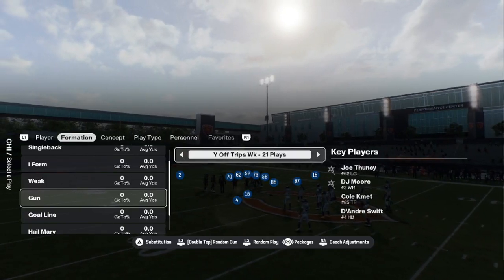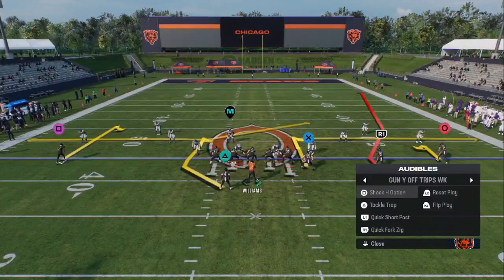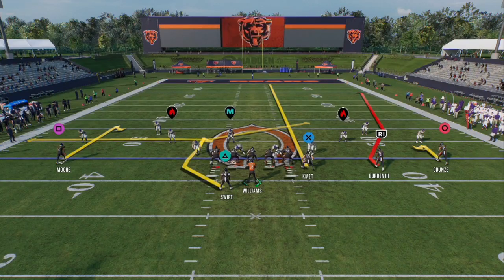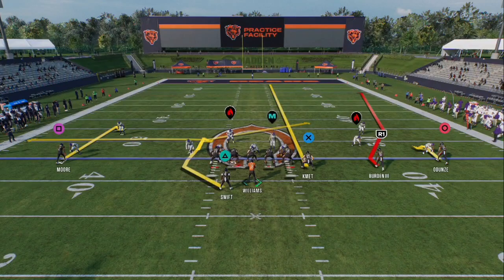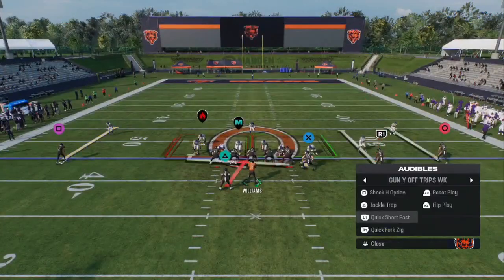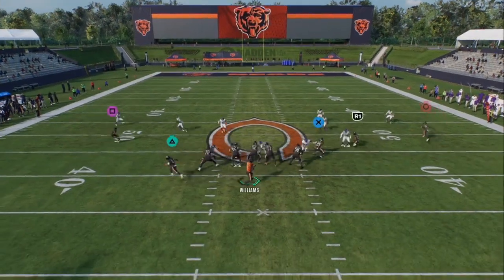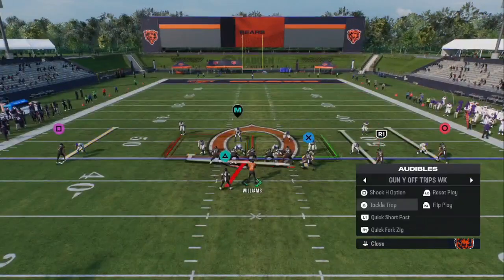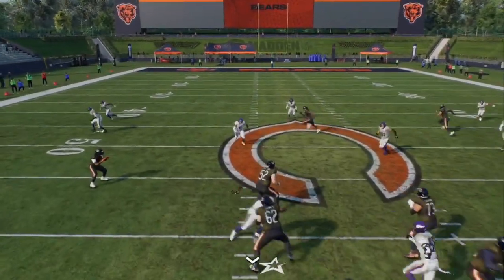PATREON - GUN Y OFF TRIPS WK- QUICK SCHEME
madden drafts
madden bundle
madden wager
madden superbowl
madden undefeated
madden pack opening
madden legend
madden defense
madden run defense
madden coverage